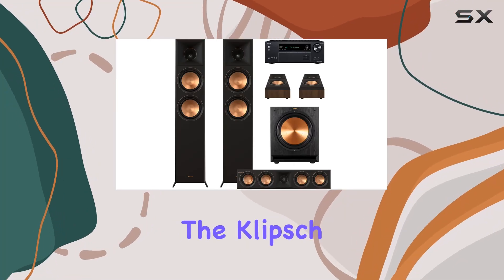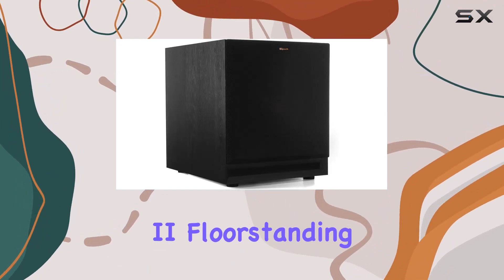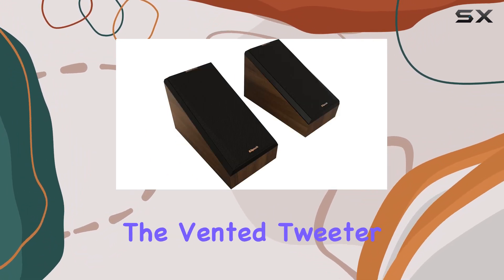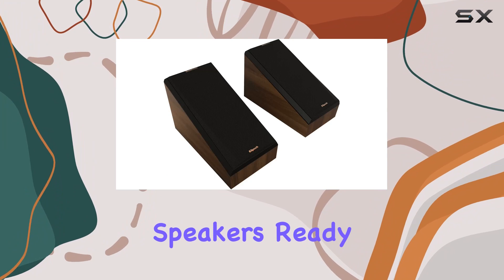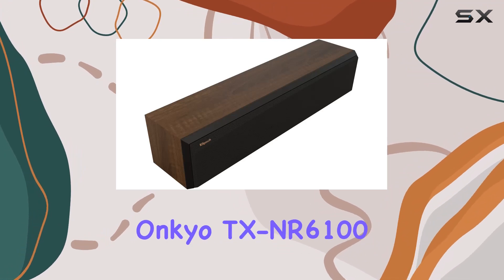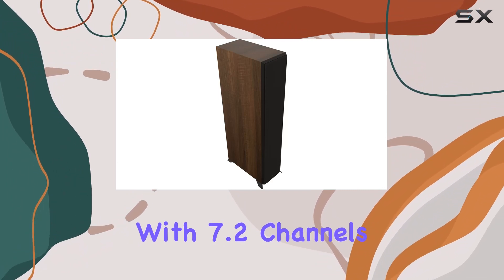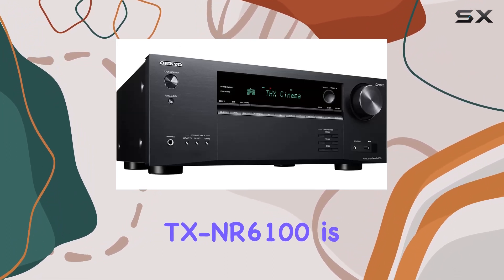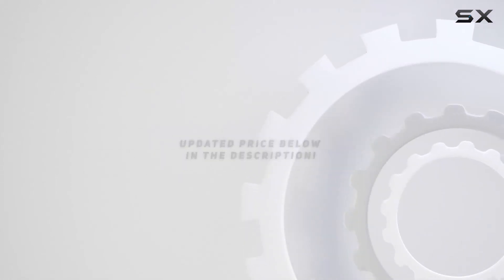Immersive Home Theater Bliss: Klipsch RP-6000F II 5.1 System & Onkyo TX-NR6100 Review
0:00 Intro
0:06 Review

Things that we mentioned in this video:
Klipsch Reference Premiere RP-6000F : B0BBPCM787